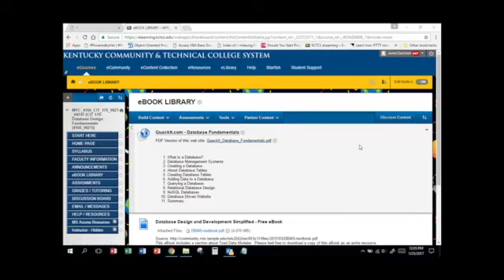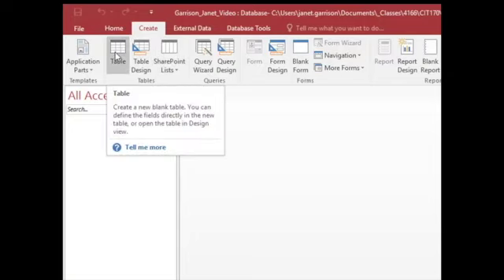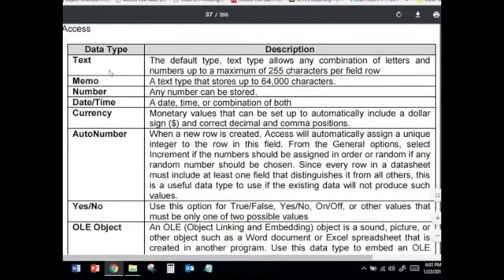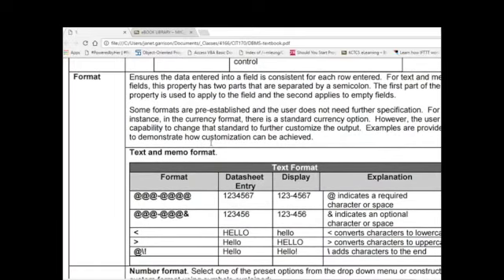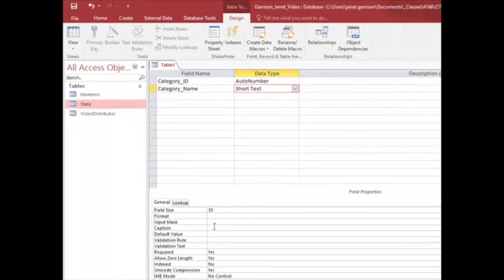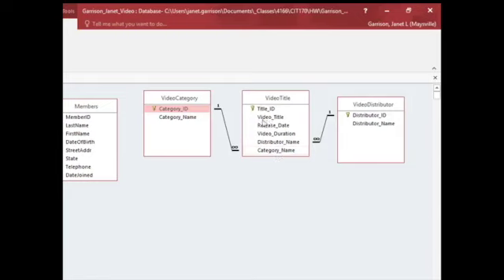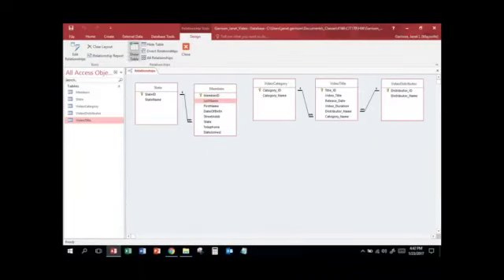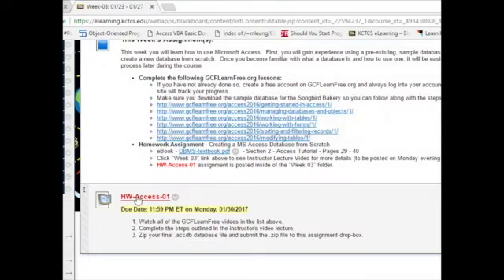Access01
This video is about Access01